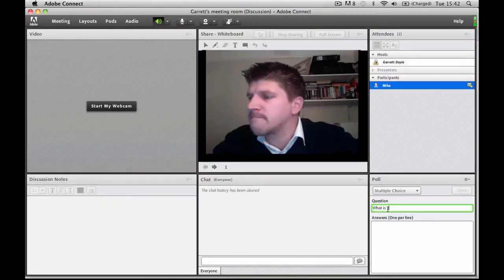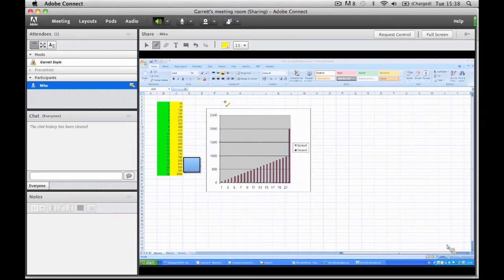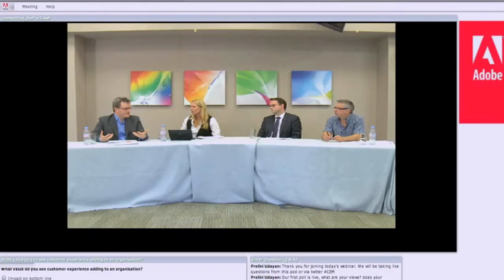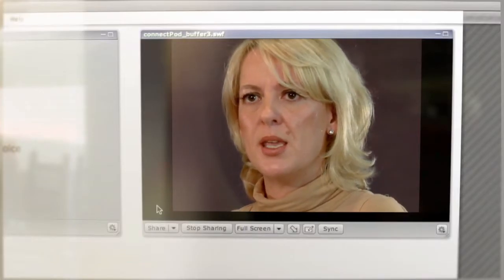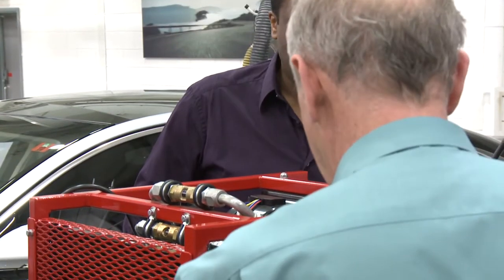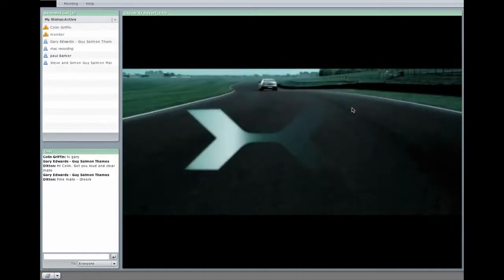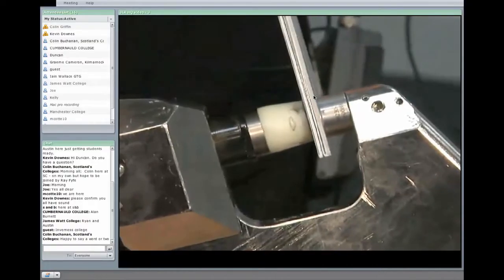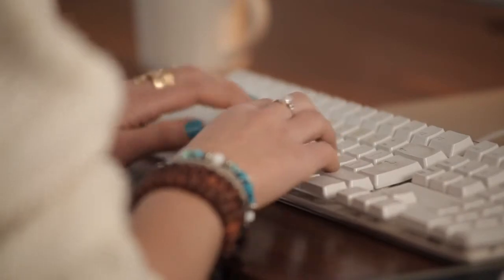What is Adobe Connect?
Adobe Connect from Dreamtek LTD,

Adobe Connect is the leading web conferencing platform for web meetings, eLearning and webinars. Dreamtek work with Adobe to provide our customers end-to-end web conferencing solutions, on virtually any device to fundamentally improve productivity.

Adobe Connect enables you to provide rich multimedia experiences for participants, with integrated audio and video conferencing.  Unlimited webcam streams at DVD quality, integration with video teleconferencing systems, and the ability to share rich media without requiring any codec or player downloads, ensure that you can meet face-to-face and deliver your ideas most effectively.

Adobe Connect 9 is a great replacement for Microsoft Live Meeting, move over now. Dreamtek can offer you a free 30 day trial.